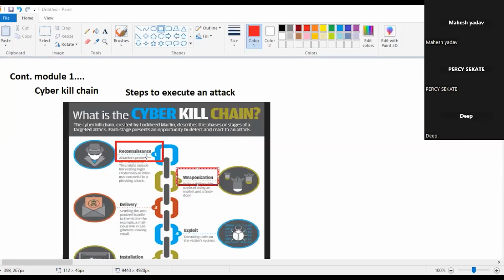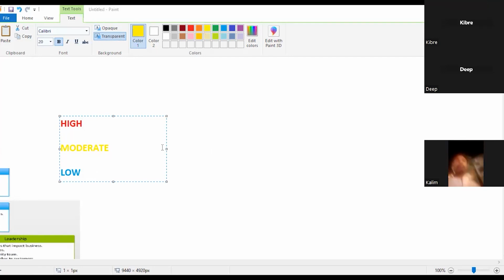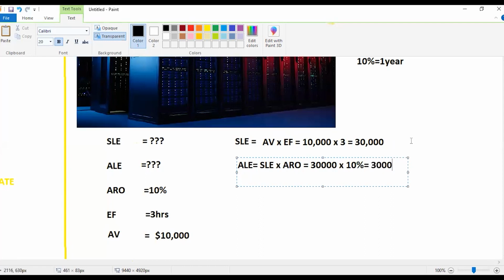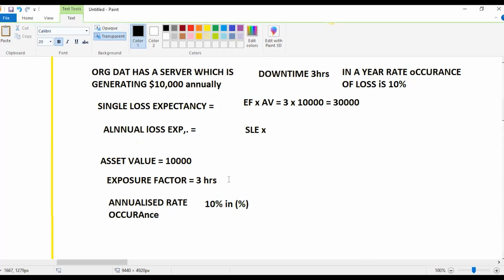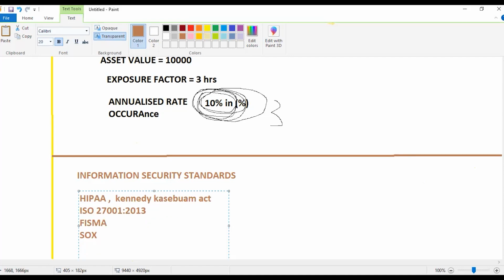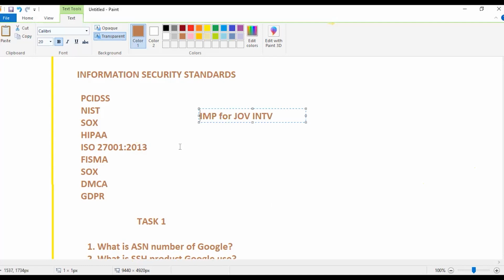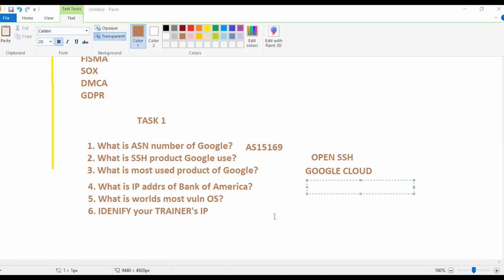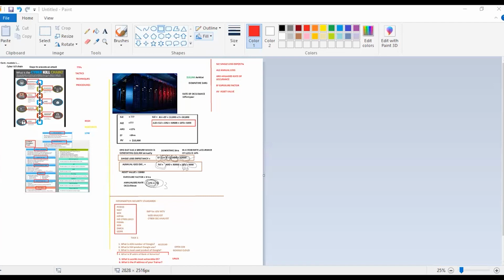Intro to Ethical Hacking || Lecture 2 || Part - 2 || Certified Ethical Hacker (CEH) || Octa Networks